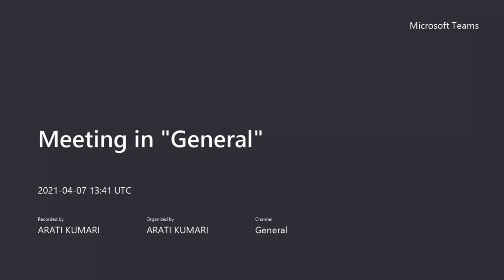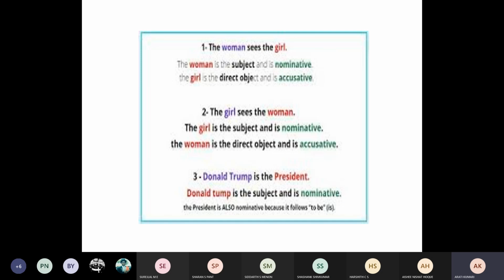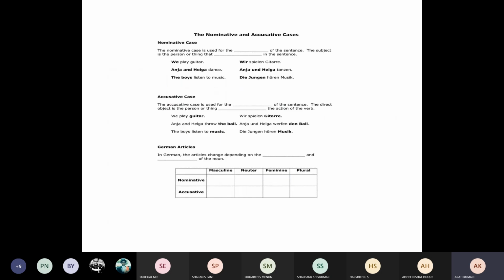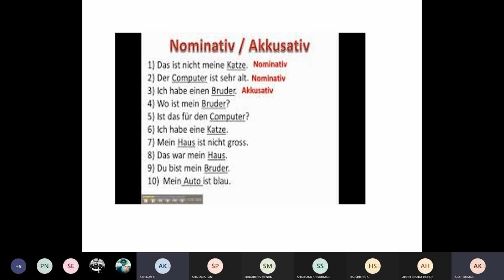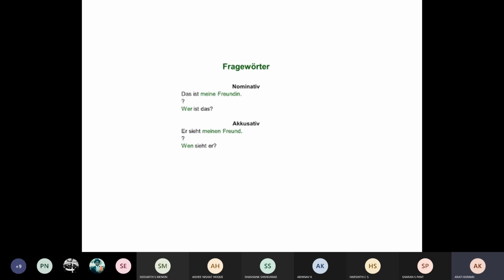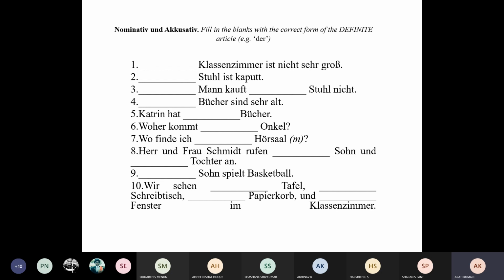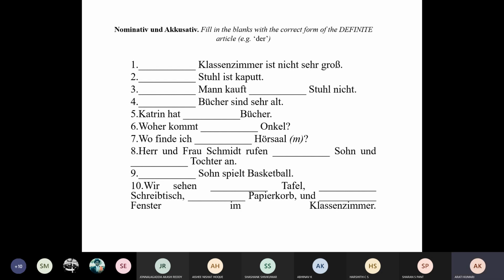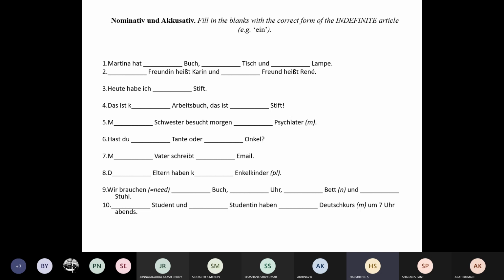Meeting in General 20210407 134115 Meeting Recording german